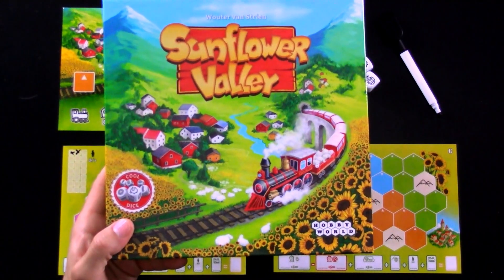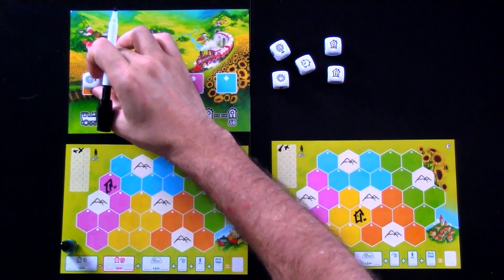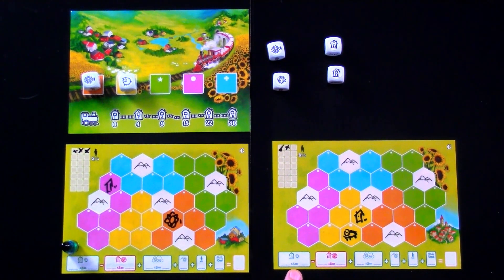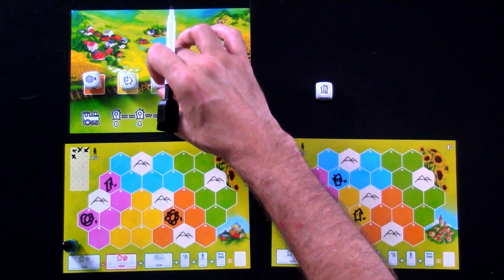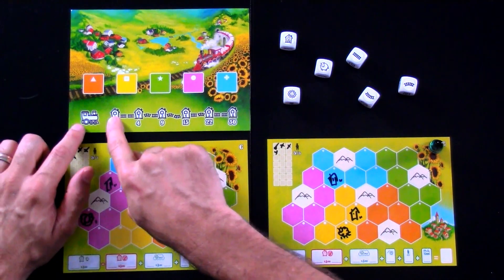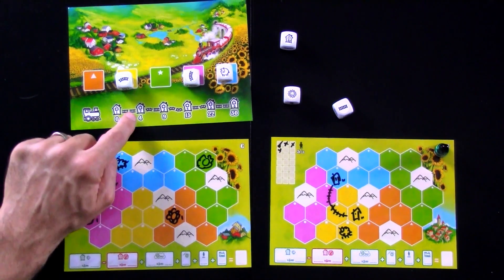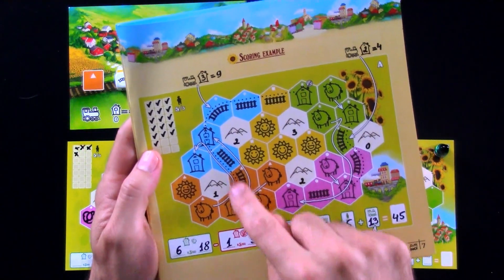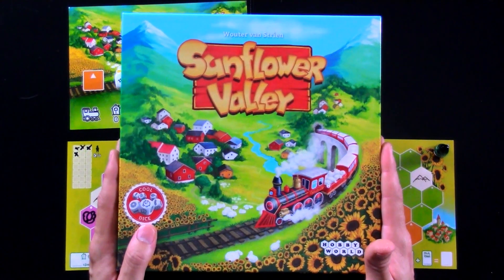Sunflower Valley Rundown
A video outlining gameplay for the boardgame .